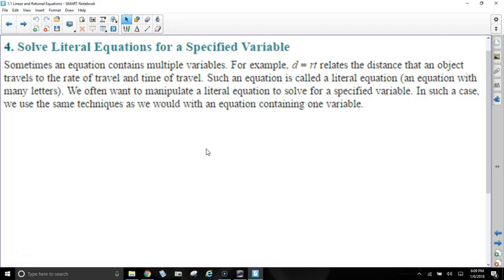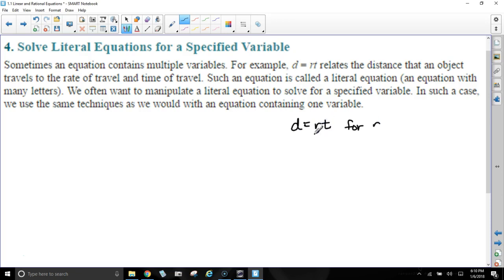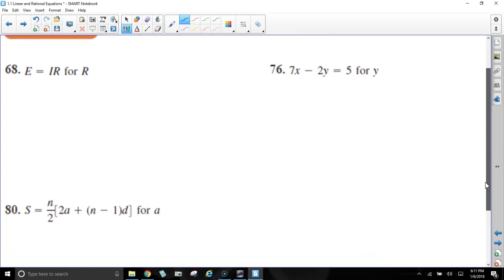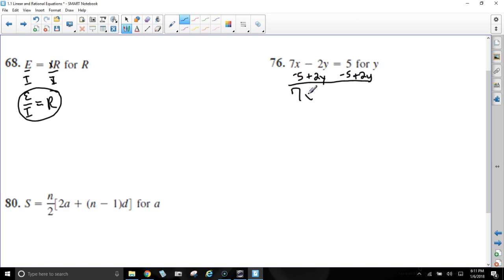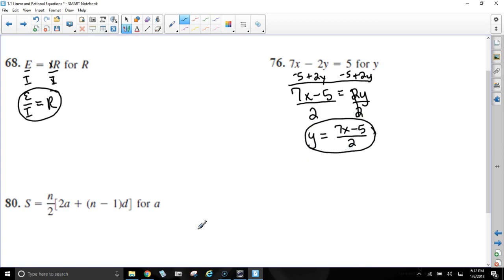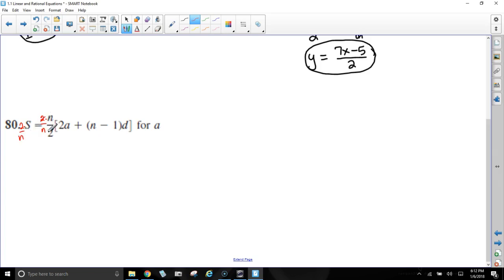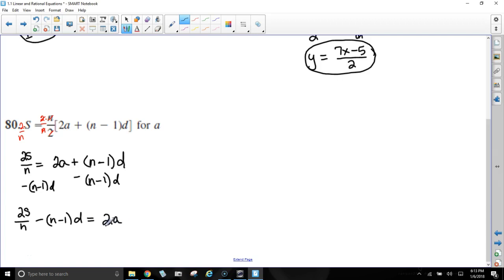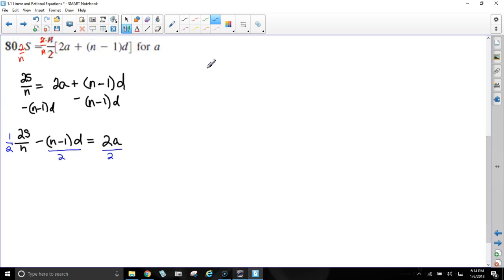1.1 Ex 8